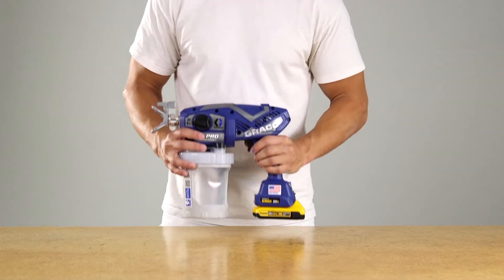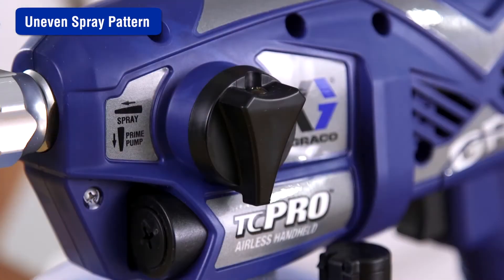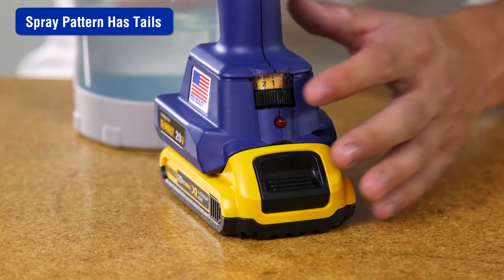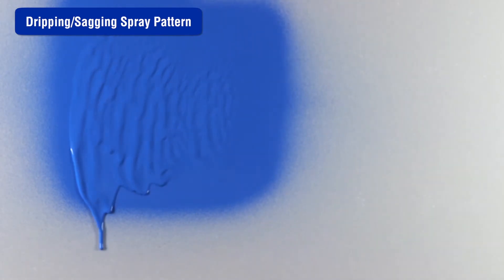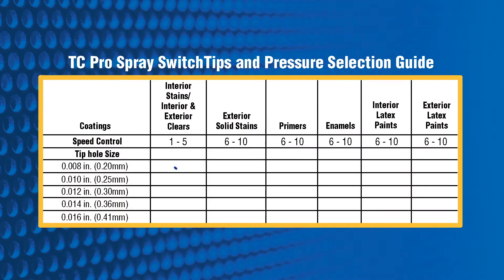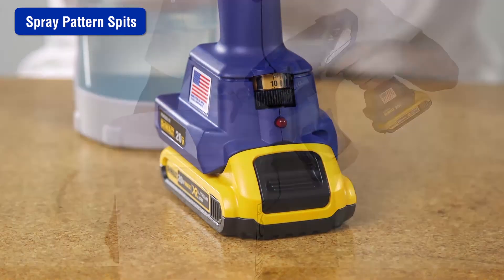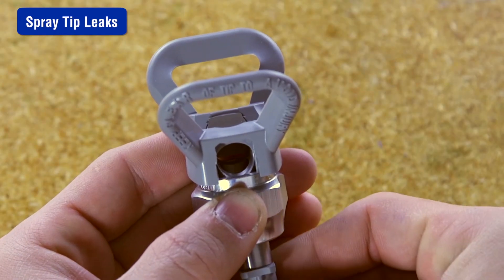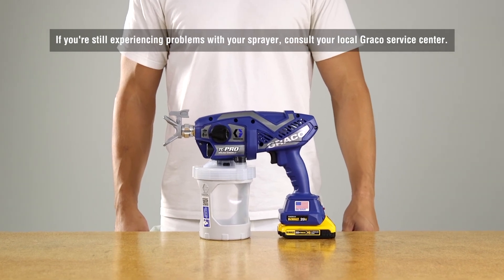Chapter 5 - Spray Pattern Diagnostics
Is your TC Pro airless handheld sprayer not providing an even spray pattern? This video will help you troubleshoot and diagnose probably causes.